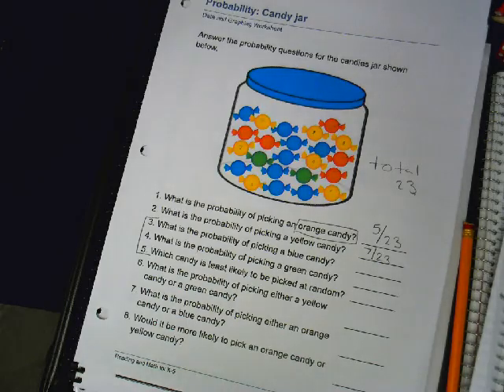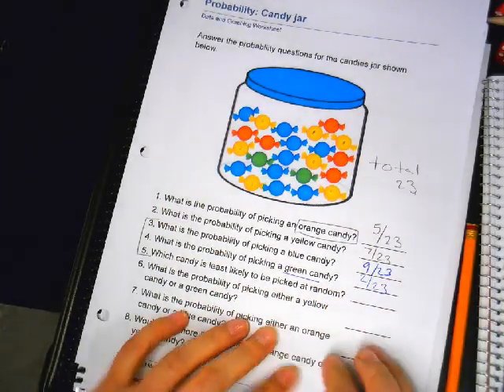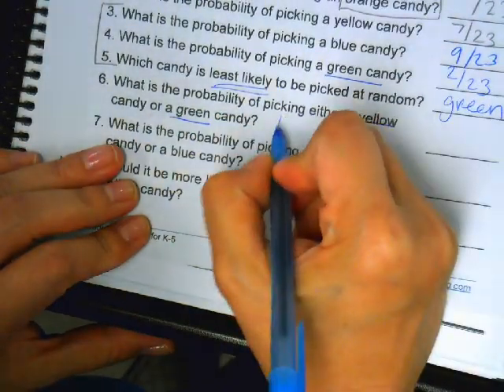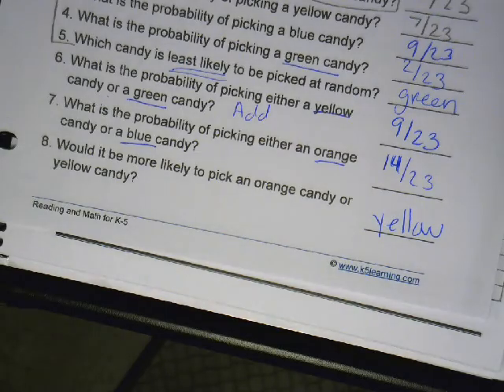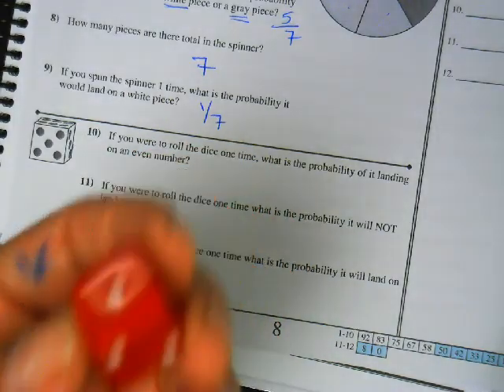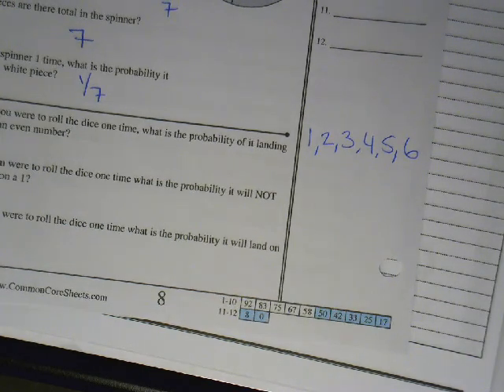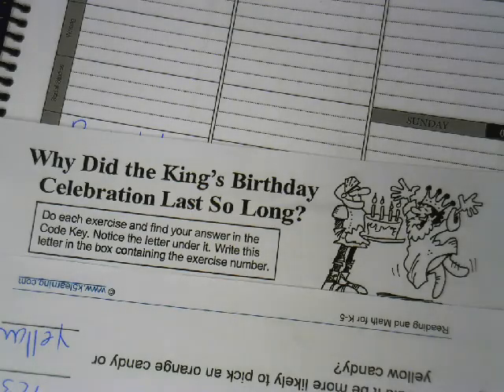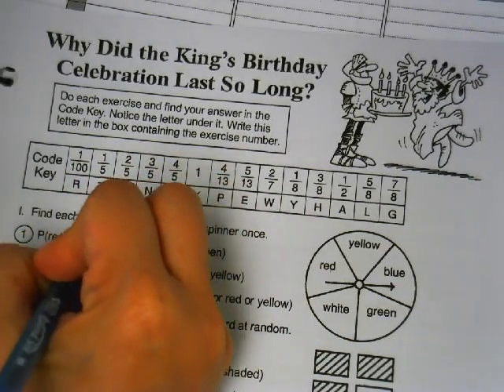Probability day .5